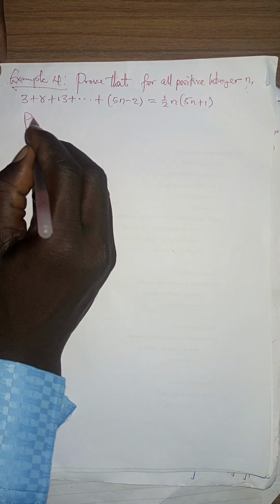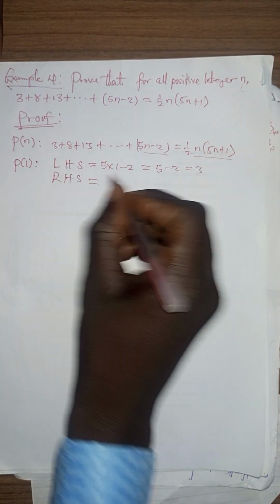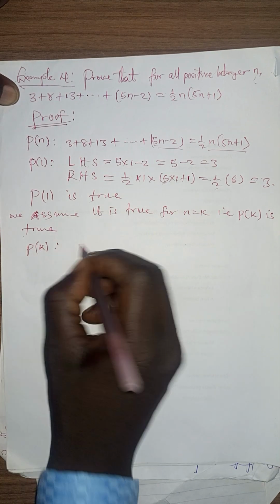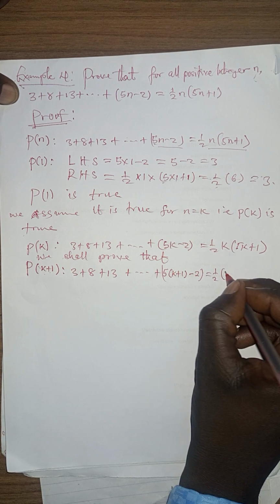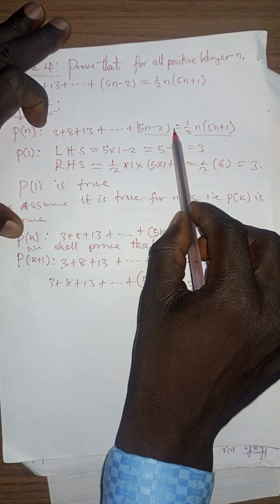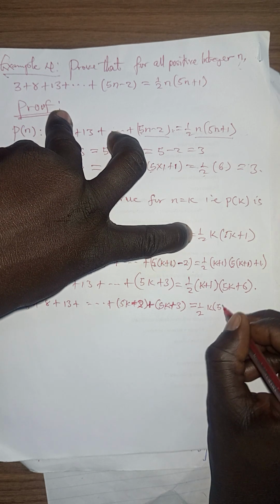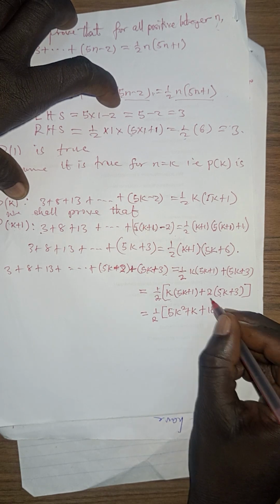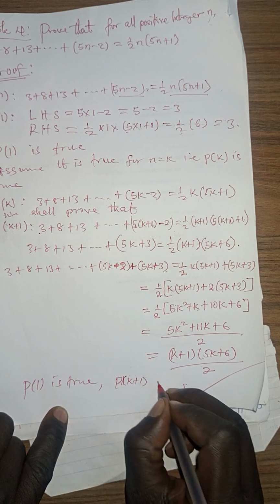Mathematical induction 4